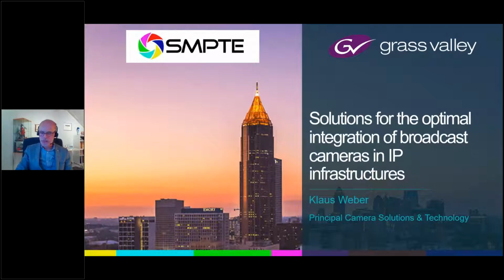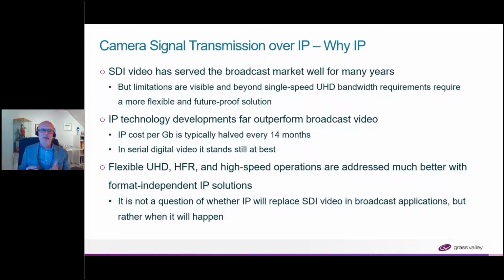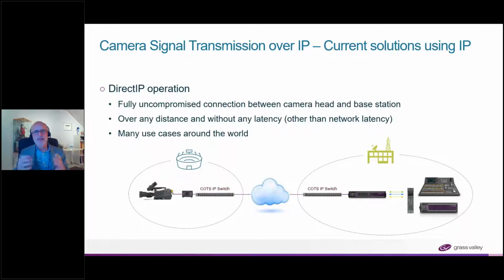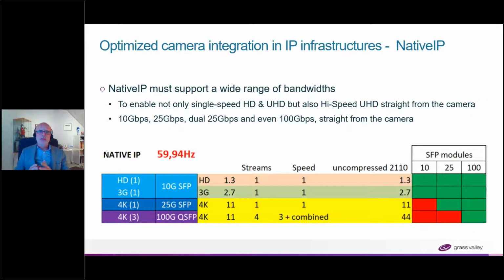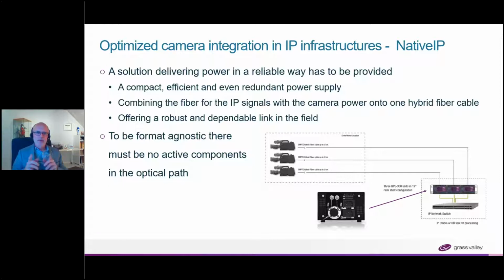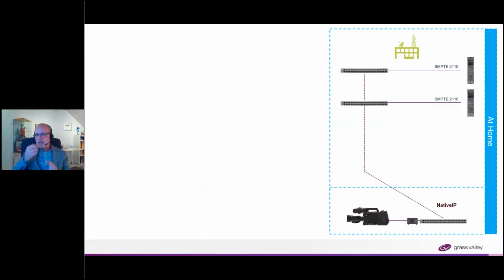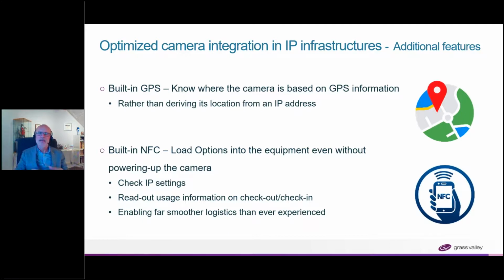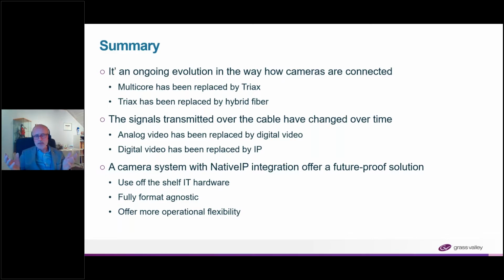SMPTE Atlanta Cameras in IP Nov 23 2020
The SMPTE Atlanta Chapter November Meeting: Klaus Weber from Grass Valley spoke on “Solutions for the optimal integration of broadcast cameras in IP infrastructures”"